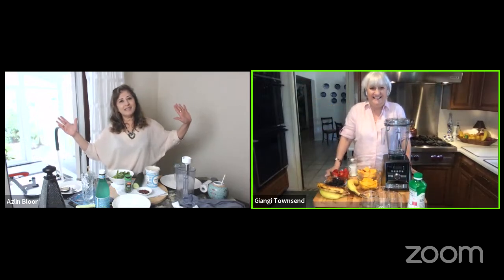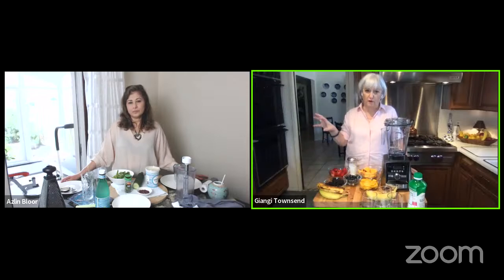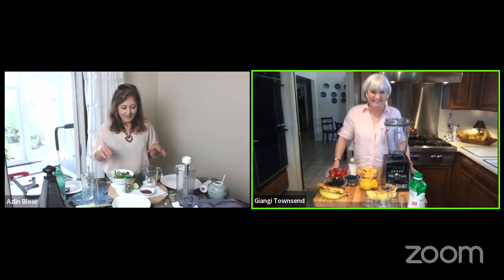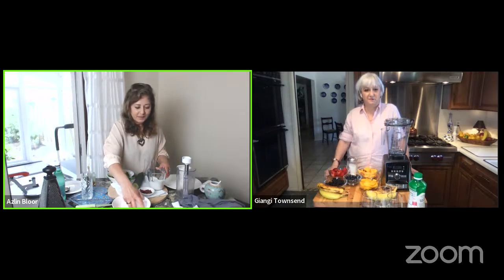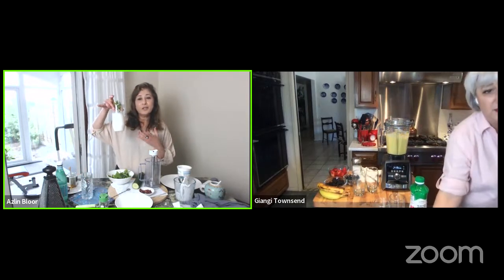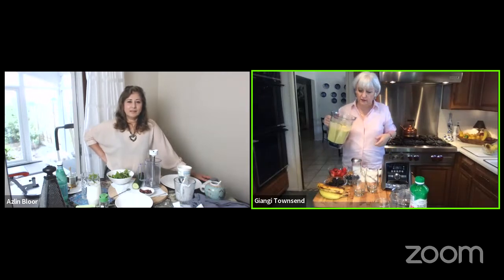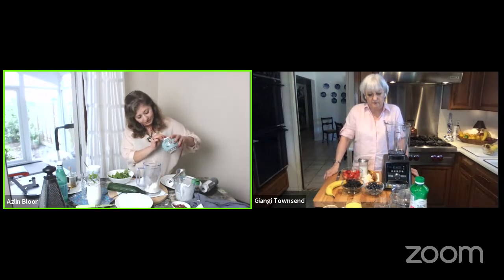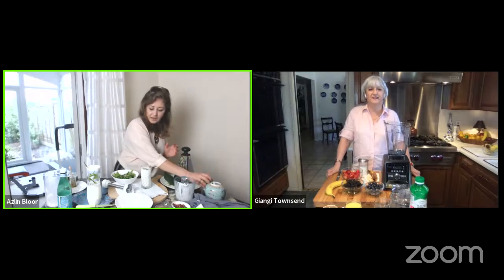Cooling Summer Drinks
Come join Giangi and me as we knock up some quick and easy non alcoholic, refreshing and healthy drinks this week.
Giangi is making her delicious Frullato Di Frutta. That's Italian Fruit Smoothie to you and me! 😉
I'll be sharing a favourite yoghurt based drink that's found all around the Middle East, North Africa and many parts of Central Asia. It's called Doogh, also known as Ayran.